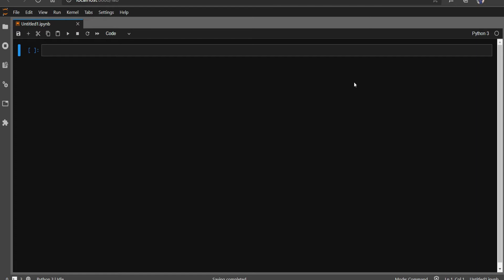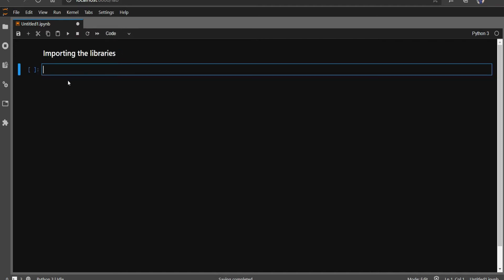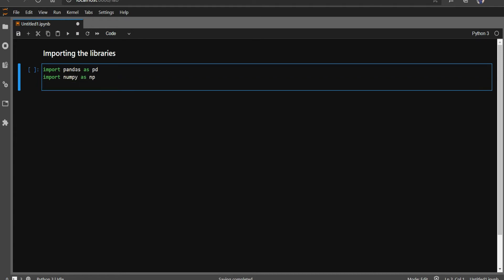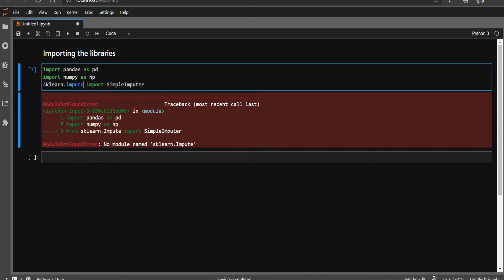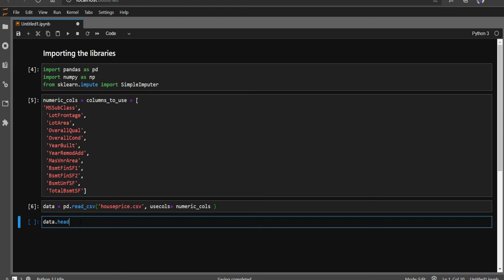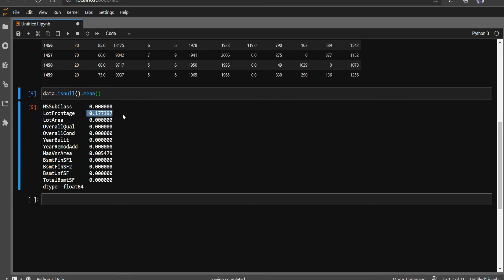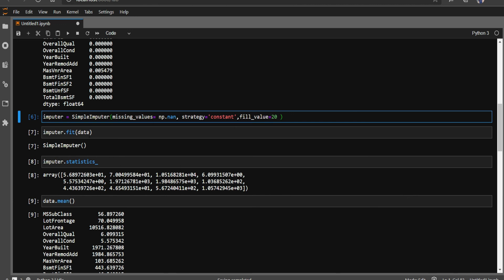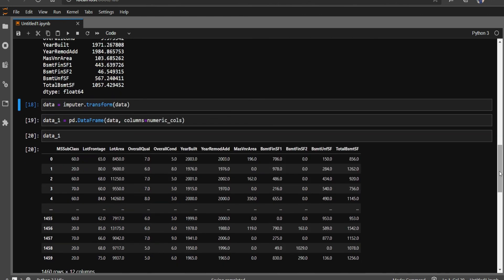how to fill missing values in dataset-scikit learn imputation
In this video we will learn how to fill missing values in dataset
missing values in machine learning
Scikit learn tutorial
Handle Missing data easily
Dealing with missing data explained
Missing Data in categorical features
Data Science
Frequent Category imputation
easy way to impute data in python
easy way to impute data using pandas
Fill missing values
data imputation in machine learning
Pandas tutorial
# missing value treatment

Missing Data is something no Data scientist want to come across but there are many reasons for Data to be missing. E.g lets say the customer does not want to give data or we can say that who ever is collecting the data might have missed it or we can say in verbal communication a lot of data is missed.

Steps:
from sklearn.impute import SimpleImputer

numeric_cols = columns_to_use = ['MSSubClass','LotFrontage', 'LotArea',
 'OverallQual', 'OverallCond','YearBuilt','YearRemodAdd', 'MasVnrArea','BsmtFinSF1', 'BsmtFinSF2', 'BsmtUnfSF', 'TotalBsmtSF']

imputer.fit(data)
imputer.statistics_
data = imputer.transform(data)

data_1 = pd.DataFrame(data, columns=numeric_cols)

realted tags :
python
analytics
machine learning
imputer
dropna
fillna
features
target
dependent variables
independent variables
sklearn
imputer sklearn example
sklearn imputer
machine learning preprocessing
 sklearn.preprocessing
imputer
imputer find the missing values in python
imputer.fit
fit_transform
imputer on missing values python
python imputer example
imputer sklearn
imputer python
how to use imputer
imputer function in python

import scikit-learn

scikit-learn vs tensorflow

scikit-learn pronunciation

scikit-learn documentation

scikit-learn download

scikit-learn examples

scikit-learn linear regression

Thanks.